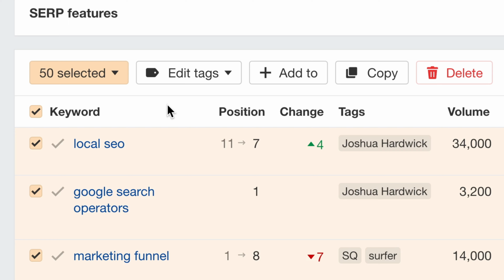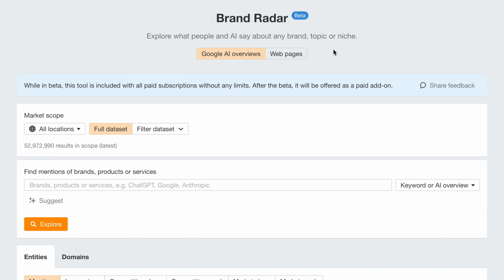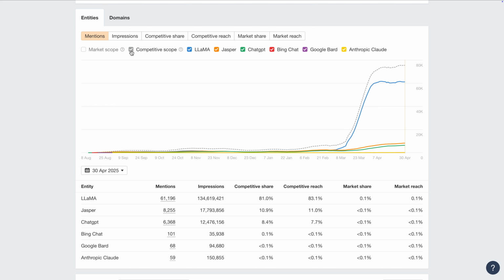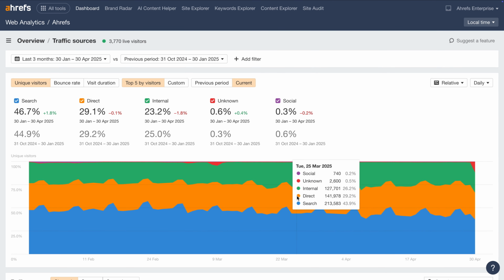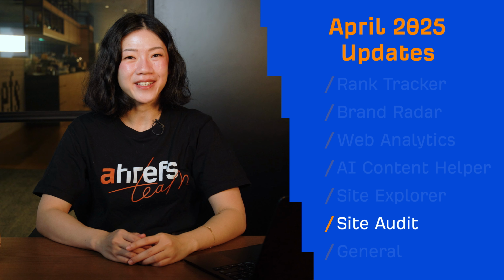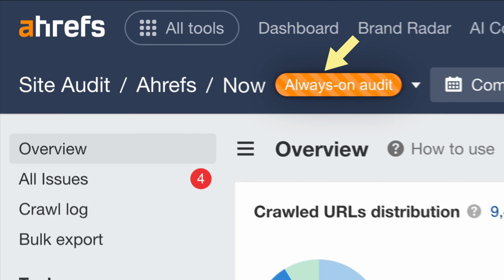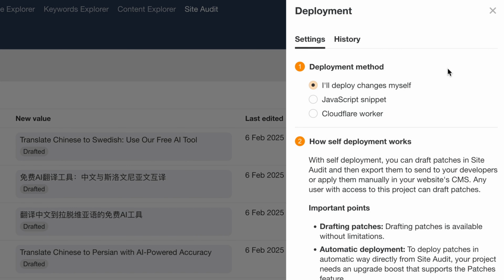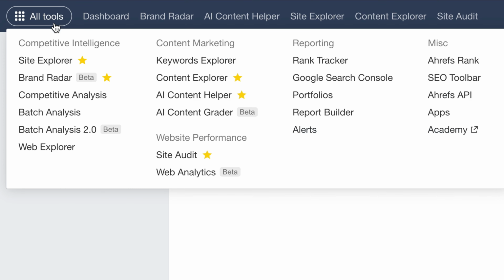New in Apr ‘25: Rank Tracker 2.0, Always-on Site Audits, and more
Discover what’s new in Ahrefs with our April 2025 updates round-up.

Additional Resources

This month, we have 9 big updates for you.

Let’s start with Rank Tracker. We've revised it completely, making it faster and more powerful.

Here we added:

► Bulk actions for managing keywords quickly.
► SERP overview with comparison mode and Identify intents functionality.

Moving on to Brand Radar. We have several updates here.

► You can now track brand mentions across billions of indexed pages.
► Location filters allow for tracking brand visibility in specific countries or regions.
► Market and Competitive scopes with charts help measure brand visibility and competitor performance.

Continue to Web Analytics. We have two updates here:

► Comparison mode for quick analysis of different time periods.
► Relative mode for easier understanding of percentage shifts.

Moving on to AI Content Helper. We've added an "Ask AI" button to each topic card for deeper topic insights and content ideas.

Next is Site Explorer. We've consolidated all keyword data from every location into the Organic keywords report.

Moving on to Site Audit. We have two huge updates here:

► Always-on Audits feature is finally here!
► Cloudflare worker deployment mode for publishing patches directly to your server.

Finally, on to our general updates.

Our top menu is now customizable, letting you quickly access your favorite tools!

And we’ve added a Total visitors widget from Web Analytics directly to the Dashboard.